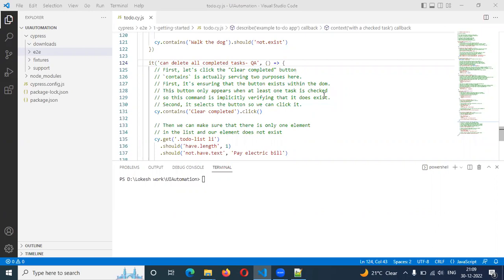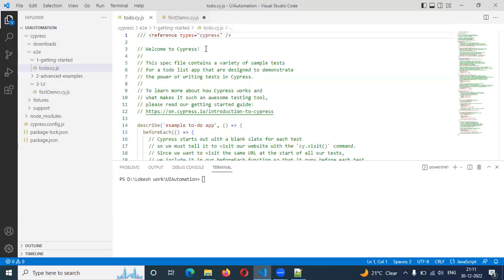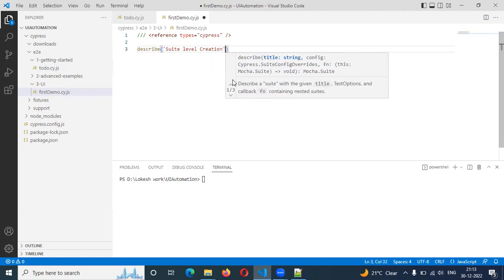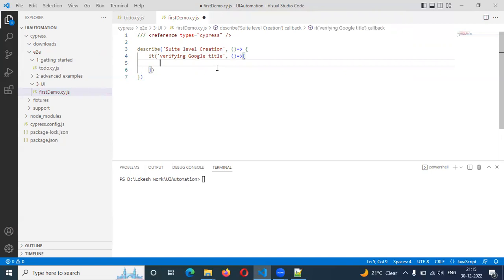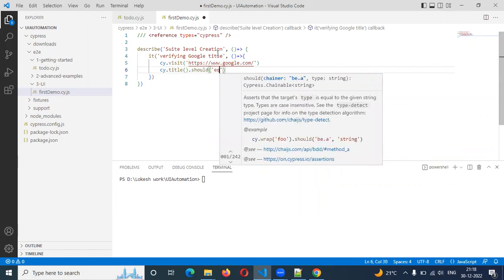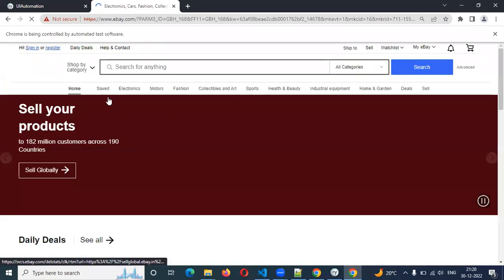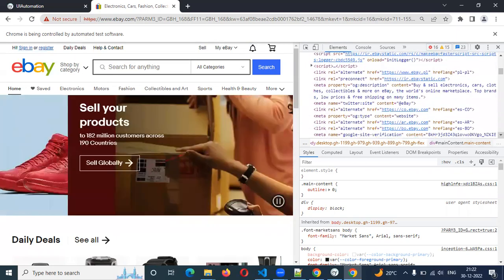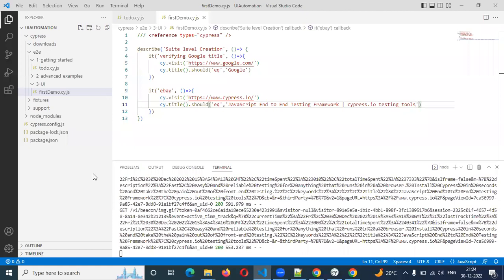Cypress Beginner Part 6: How to write our First Testcase using Cypress